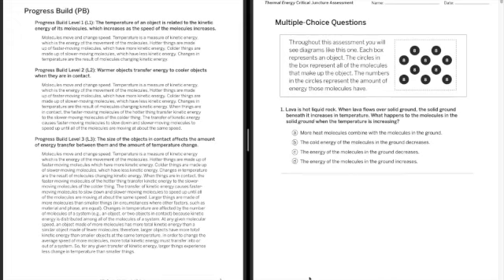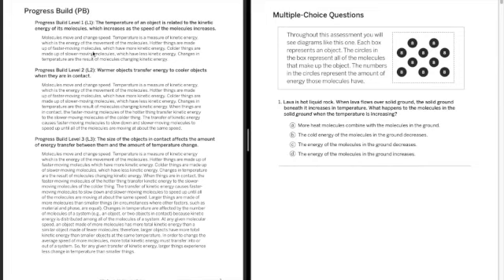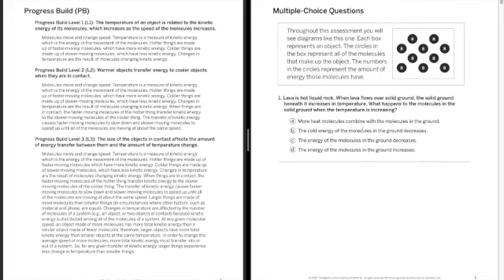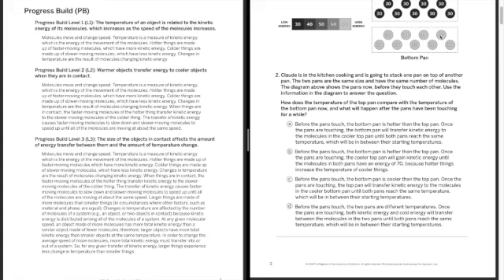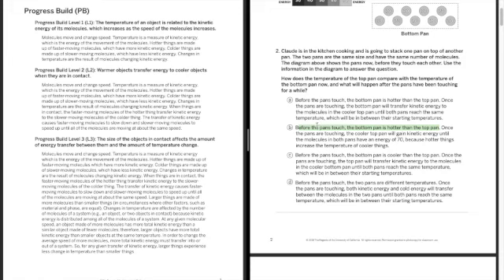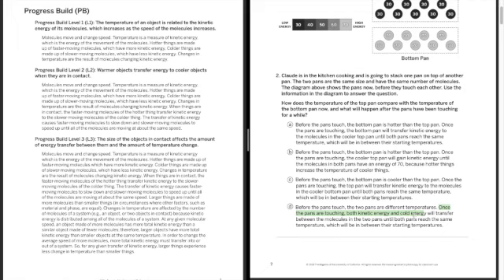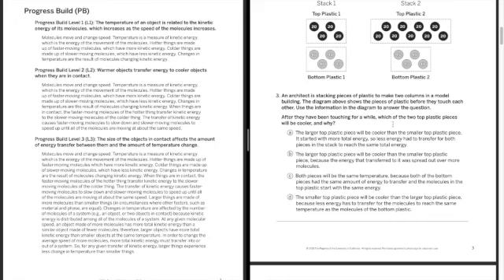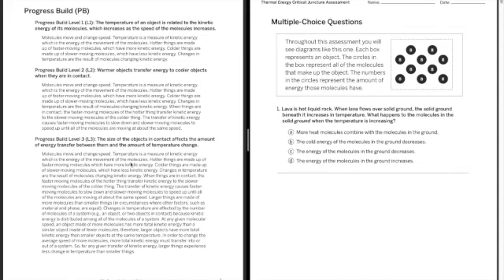Thermal Test Review